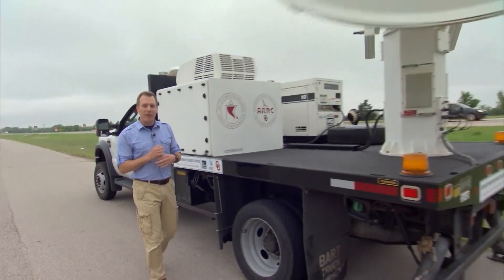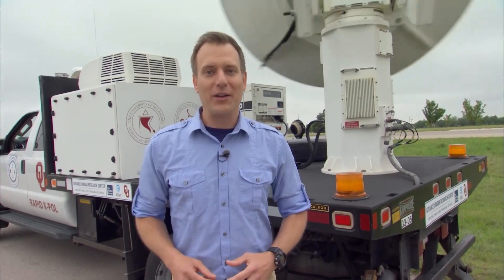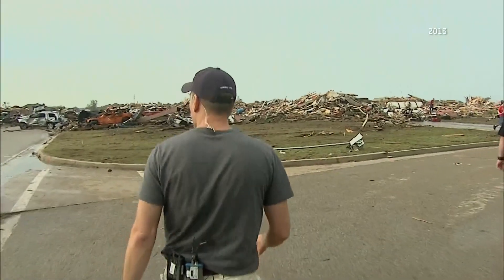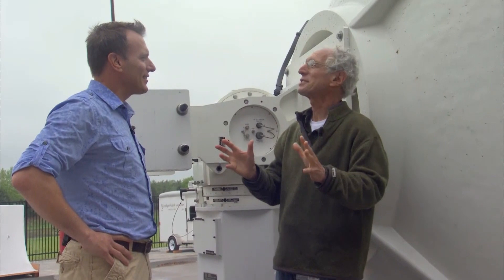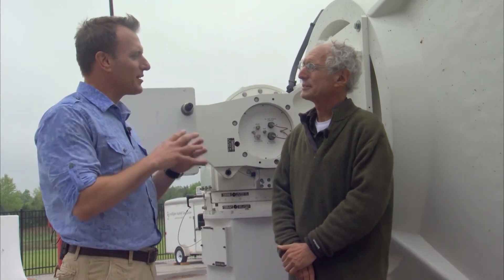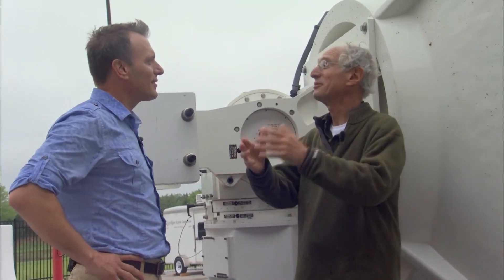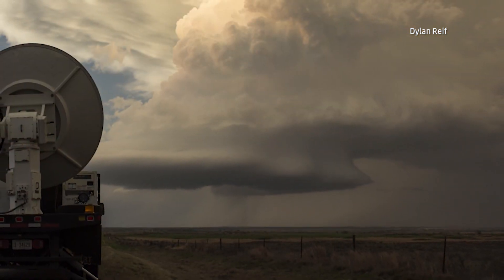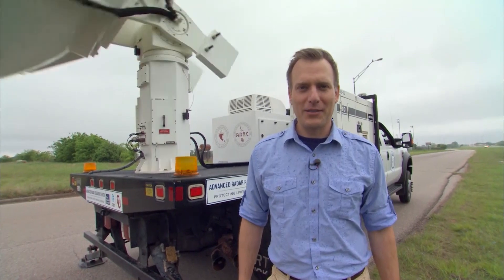Storm Chasing with AT&T Connectivity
Oklahoma University, AT&T and The Weather Channel are collaborating to transmit potentially life-saving information during severe weather.